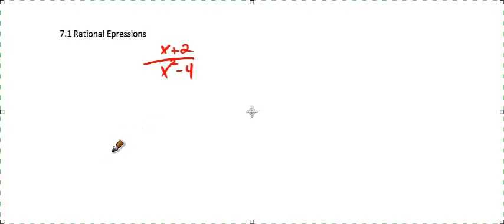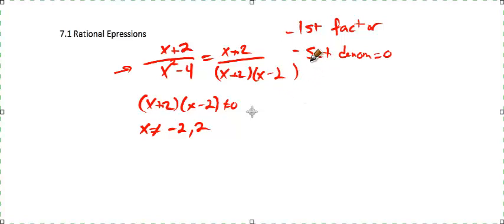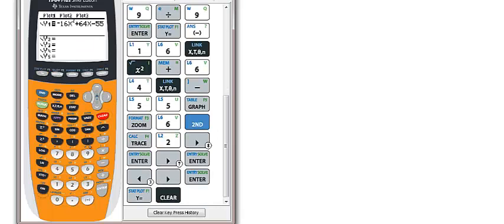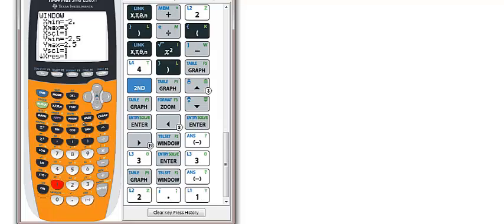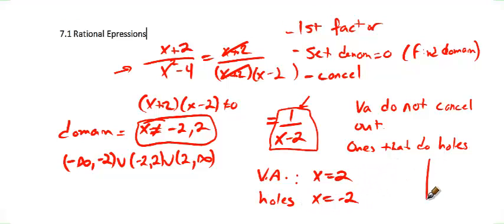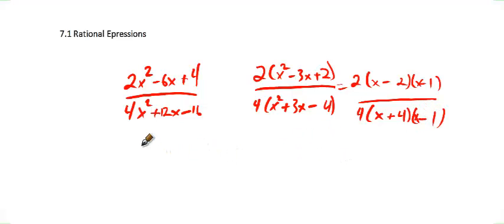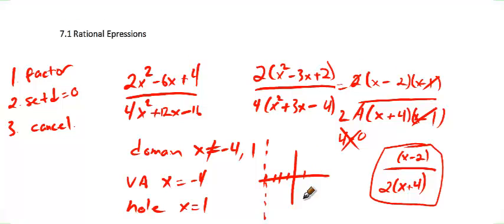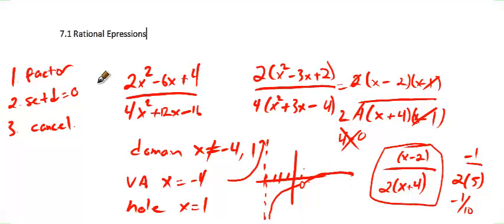Rational Expressions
How to simplify rational expressions and tell the domain, and whether you have a vertical asymptote or a -hole- in your graph.